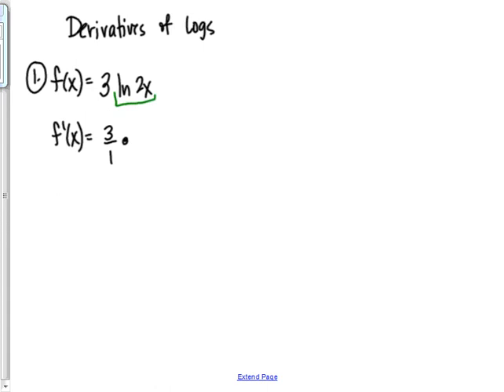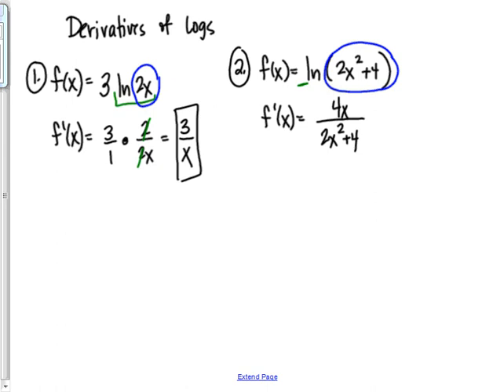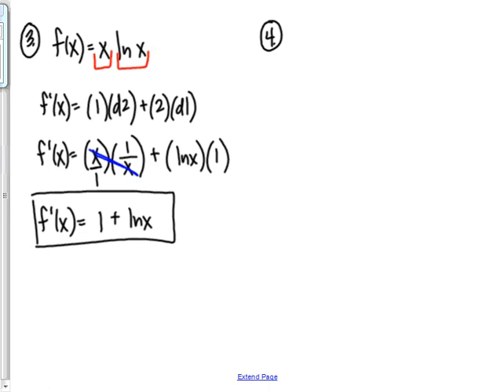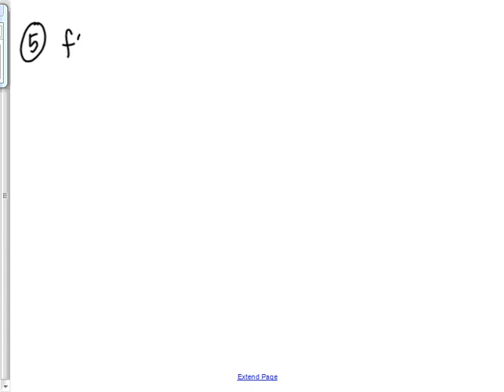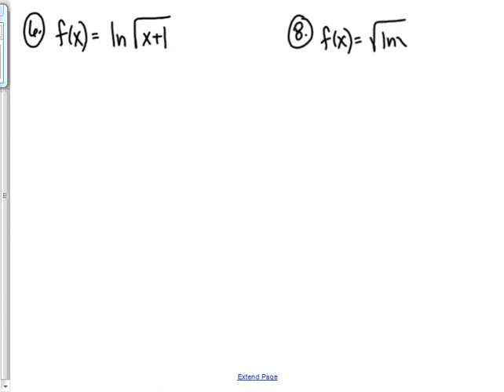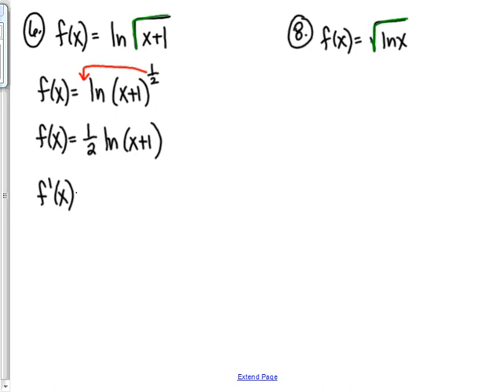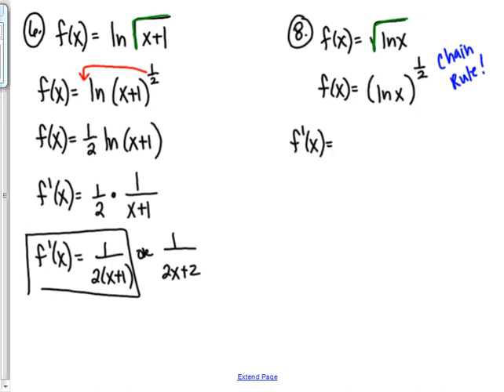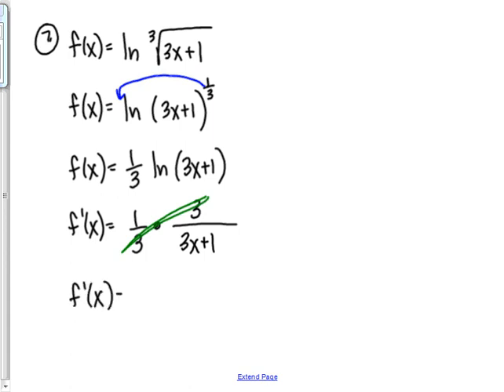Derivatives of logs